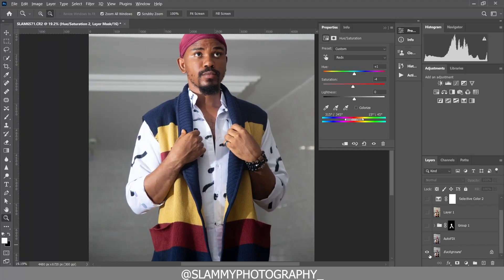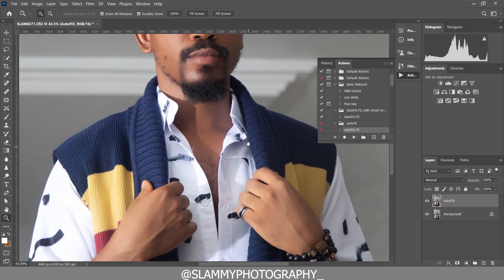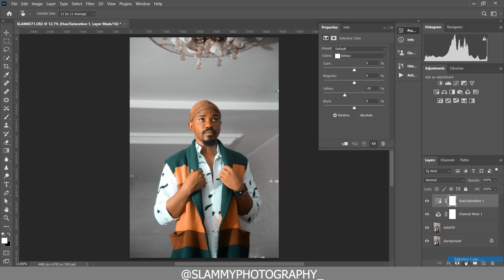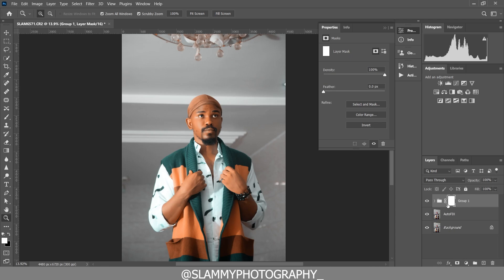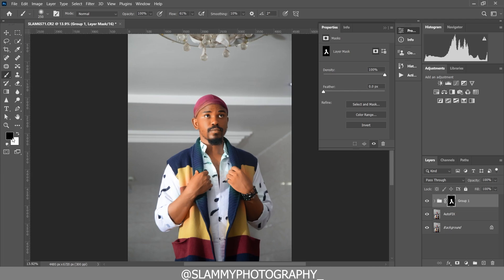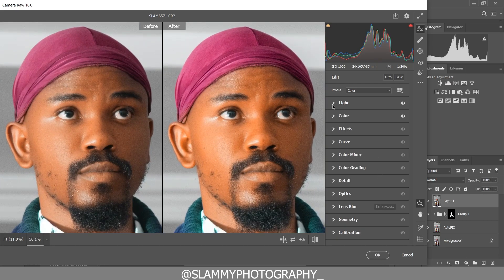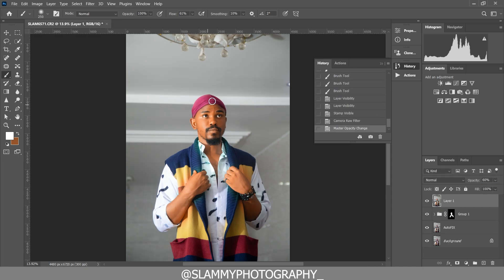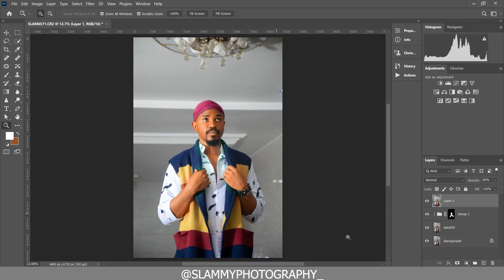Clean Portrait Photo Editing and Color Grading in Photoshop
The new Gradient Map Trick to Get Amazing Beautifully Enriched Skin tone in Photoshop

PHOTOSHOP TUTORIALS: Enrich Skin Tone and Boost Skin Texture Details - Very Easy!
How To Color Grade A DARK SKIN and Get Rich MELANIN Skin Tone in Photoshop

Just randomly applying this lut won't give you a great result. Watch through the video  to learn the best way to use the Free slammy melanin skin tone luts